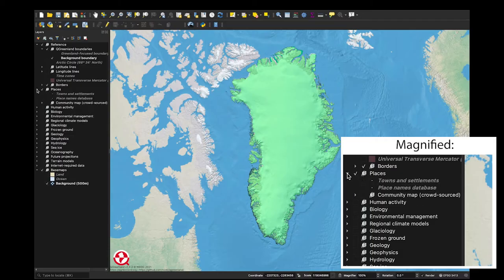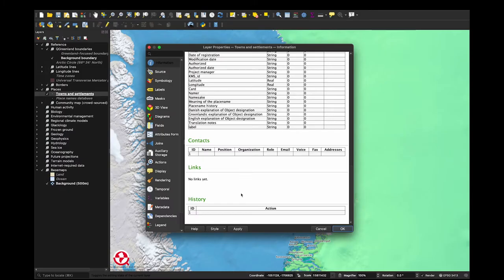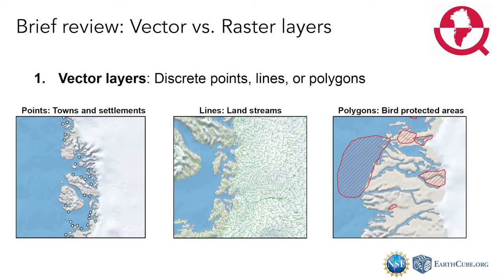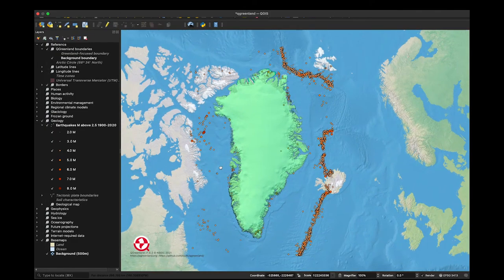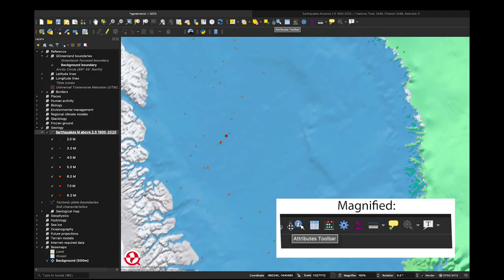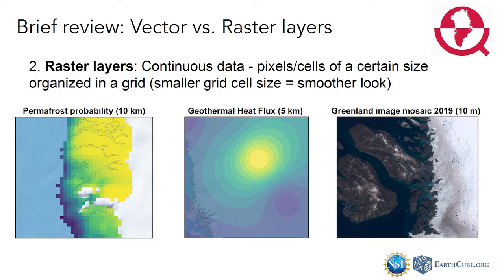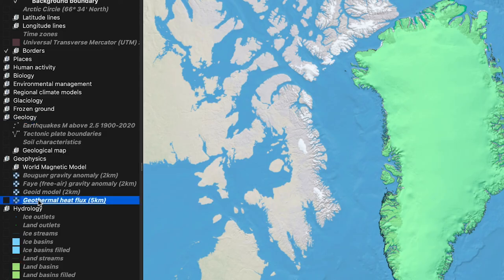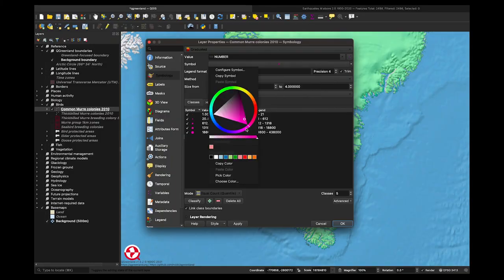QGreenland Beginner's Tutorial Series - Session 4: Layers and Properties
The following objectives are covered in Session 4:
00:00 Access properties, attributes, and metadata of layers
02:57 Know the difference between vector and raster layers
09:10 Identify different layer types in Layers Panel
10:16 Change display or symbology of layers